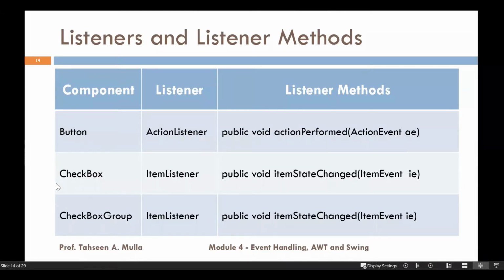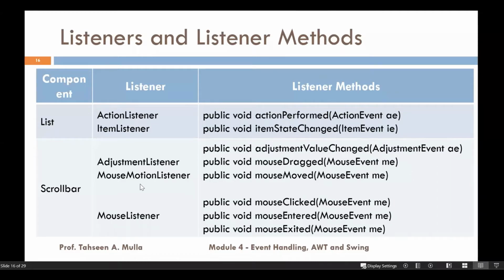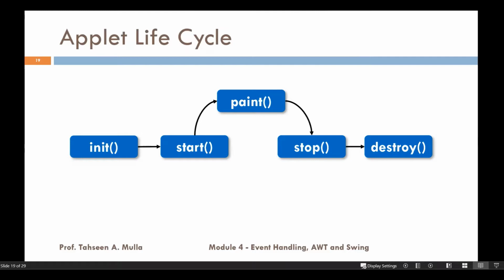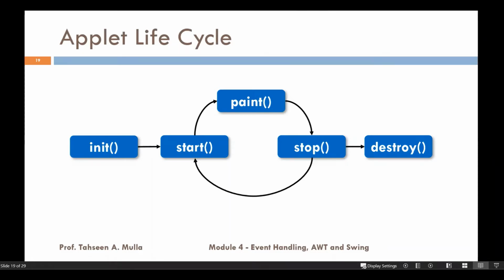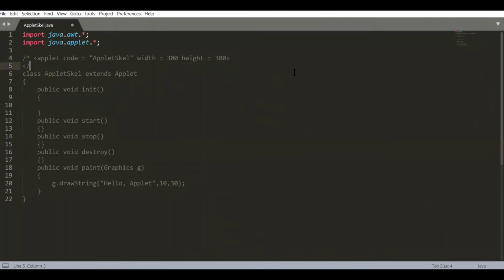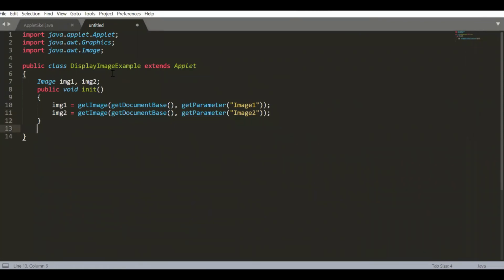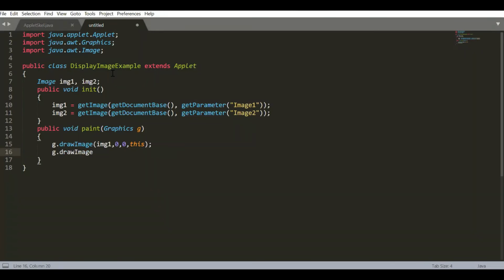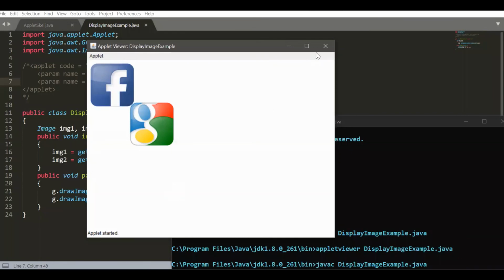#18 Event Handling & Applet